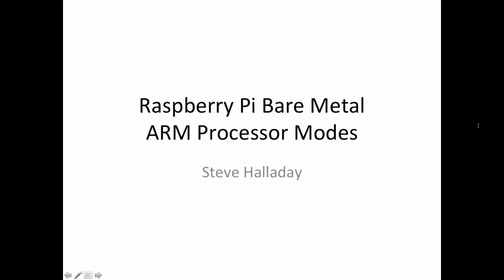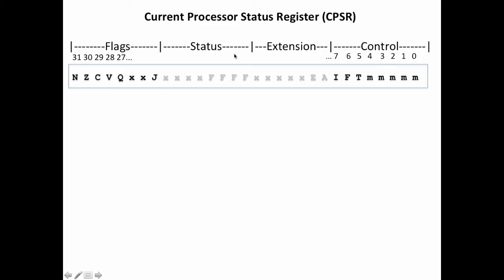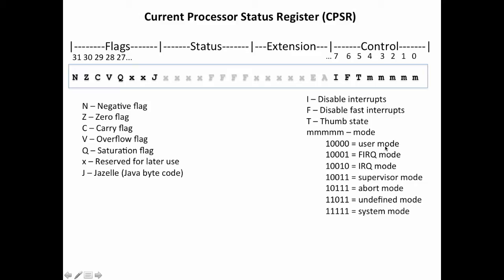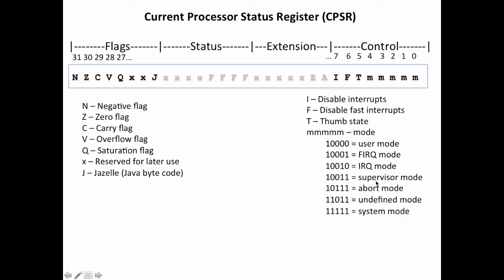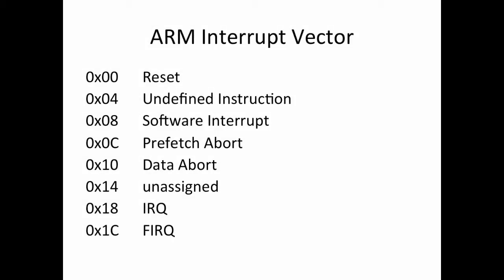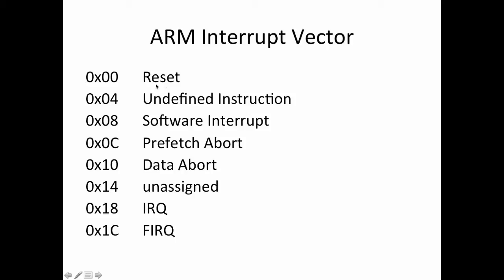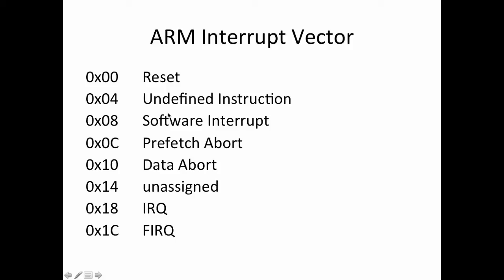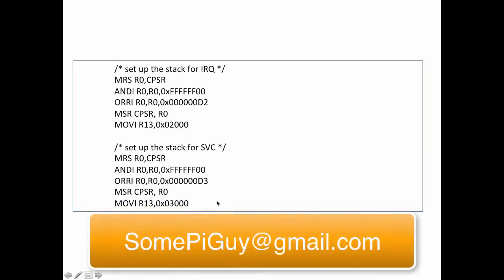Raspberry Pi - ARM Processor Modes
Handling bare metal Raspberry Pi interrupts requires an understanding of processor modes.  In this video Steve Halladay explains ARM processor modes, what they are and what they mean.